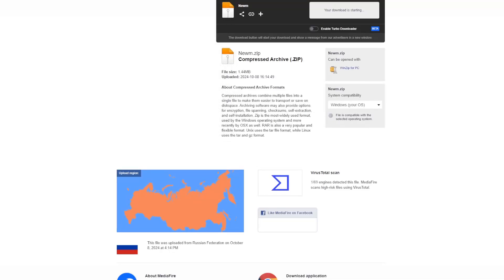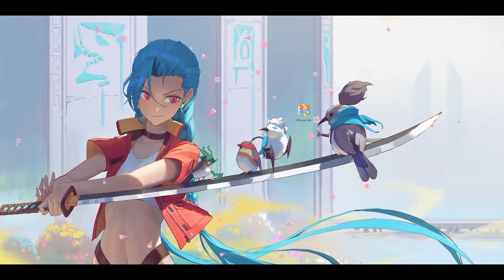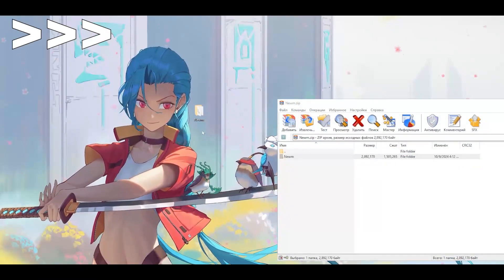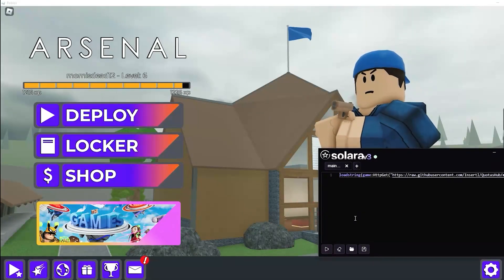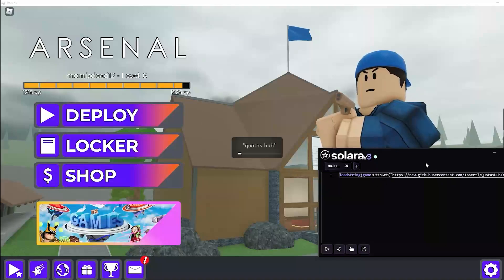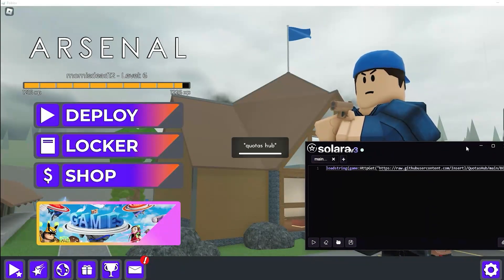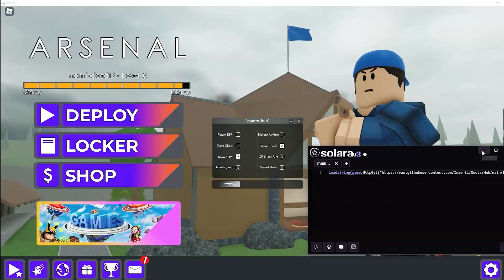[NEW] Solara Byfron Bypass & Keyless FREE! | Exploit Roblox 2024 | Best Roblox Executor PC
🔒Passw0rd: 3030

‒‒‒‒‒‒‒‒‒‒‒‒‒‒ [ ⤵️ Tags ⤵️ ] ‒‒‒‒‒‒‒‒‒‒‒‒‒‒